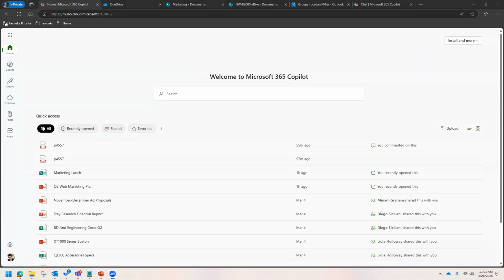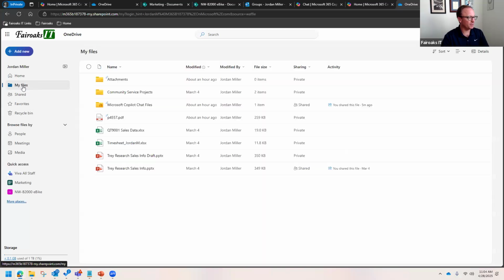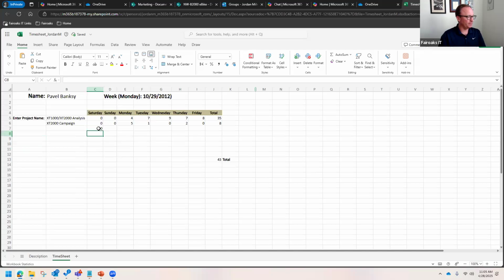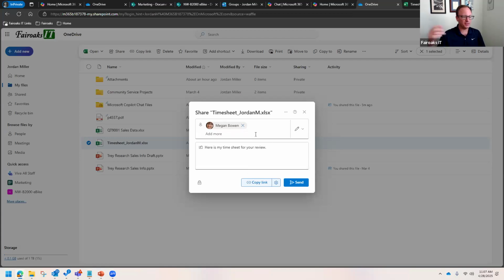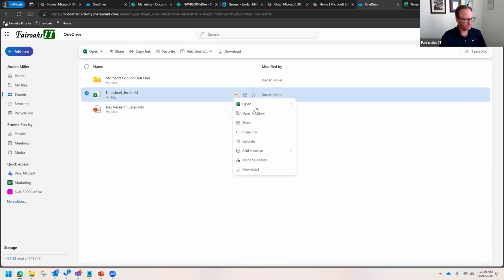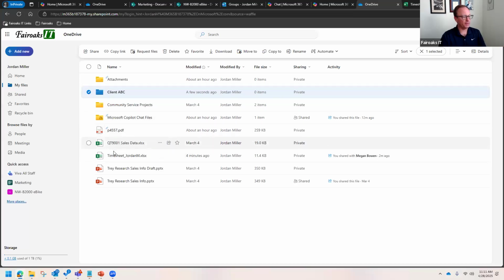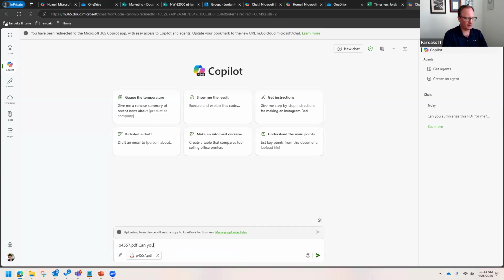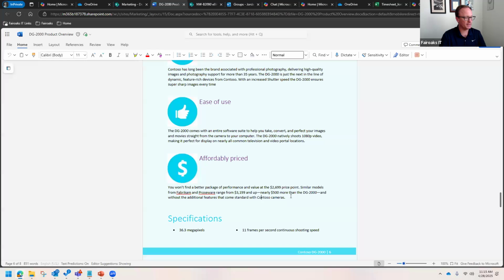Fairoaks IT Byte-Sized Training - File Management and Collaboration in OneDrive and SharePoint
Watch as Adam Crossley, CEO of Fairoaks IT, a Managed Service and Cybersecurity firm, walks you through some Microsoft OneDrive and SharePoint tips and tricks!